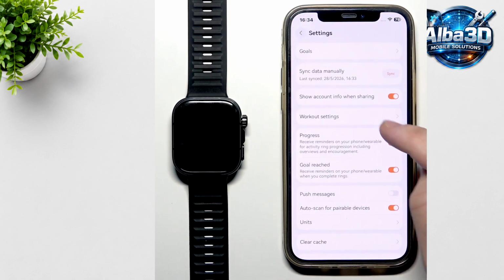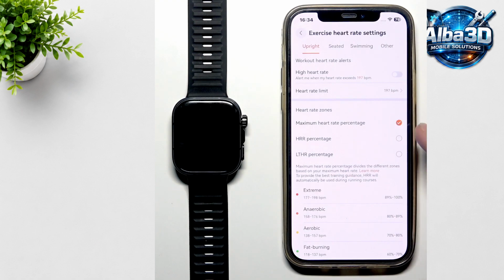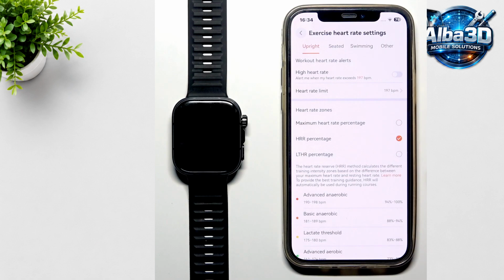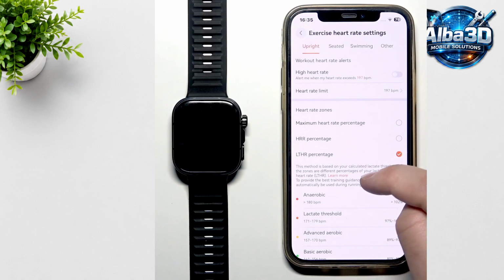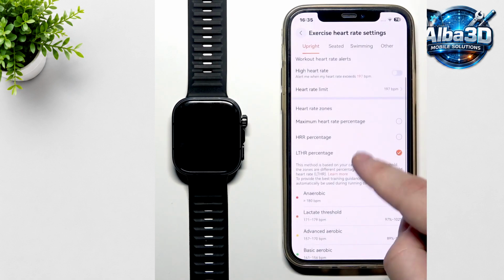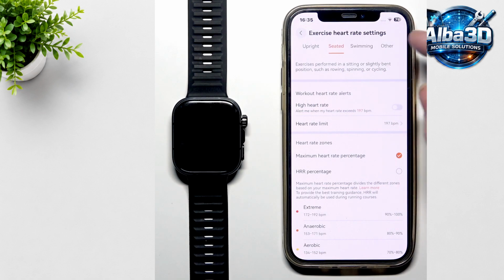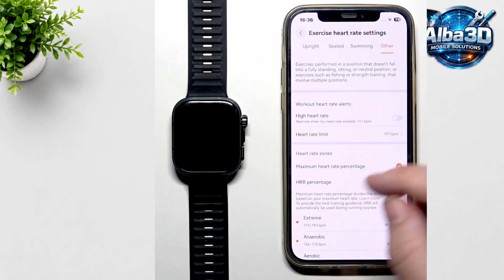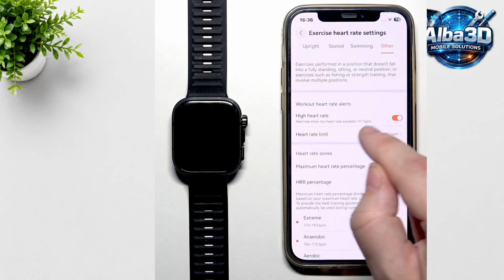HUAWEI Watch Fit 5 Pro Heart Rate Zones Alerts Setup synced edited